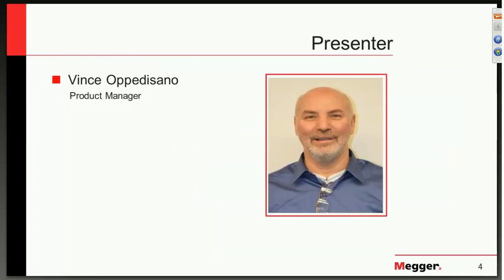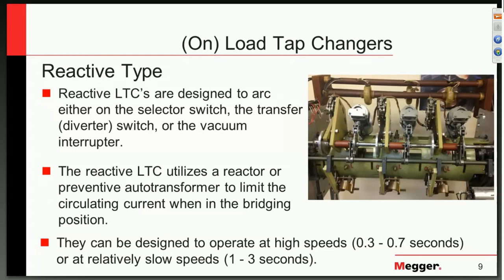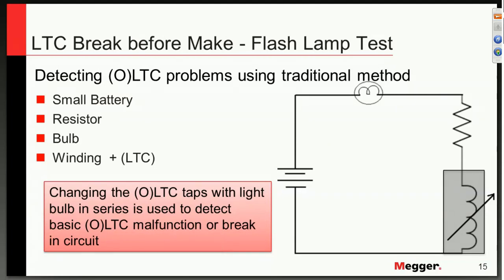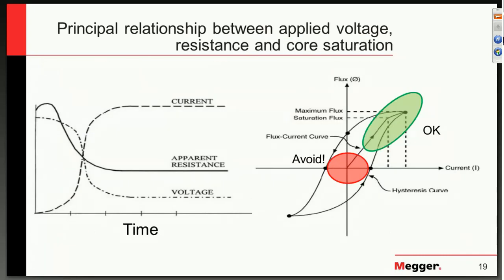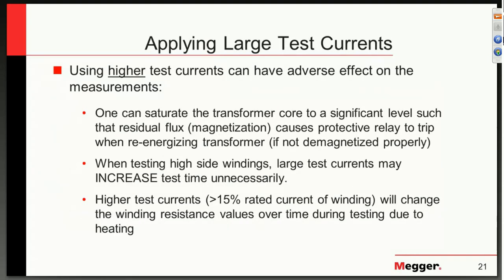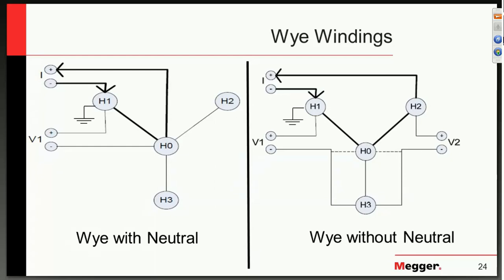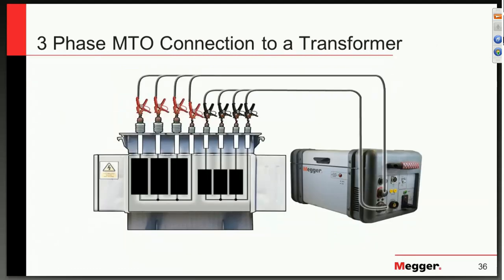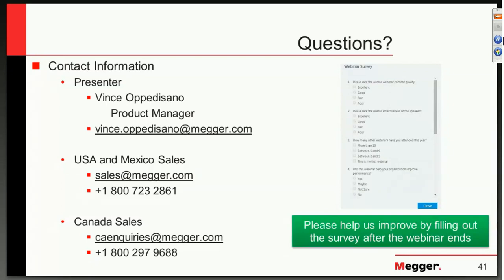Transformer Winding Resistance Testing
Webinar presented by Megger on Transformer Winding Resistance Testing (Oct 2015)

Presenter Vince Oppedisano